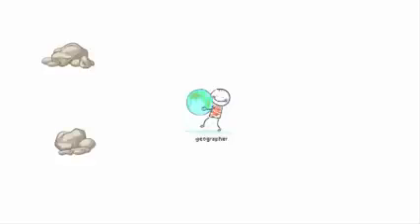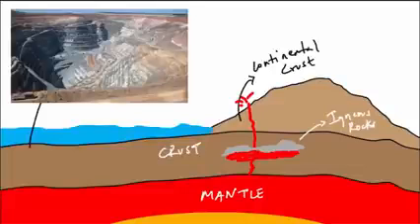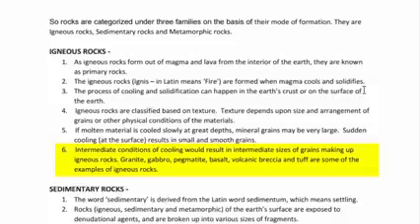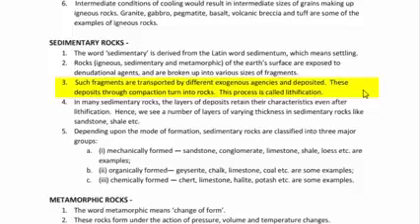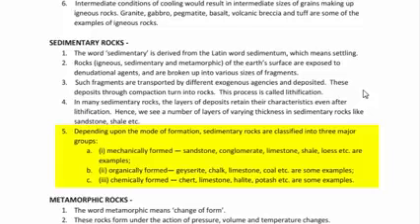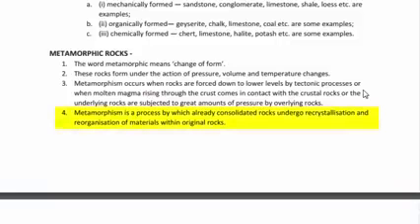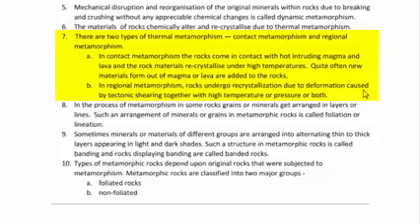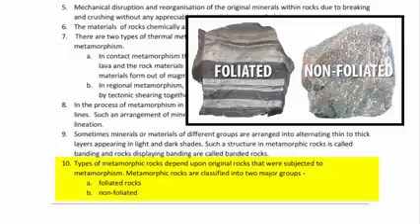Science topic on SHS : Rocks